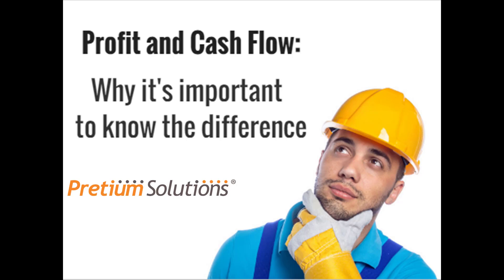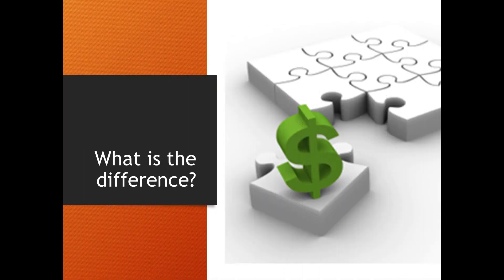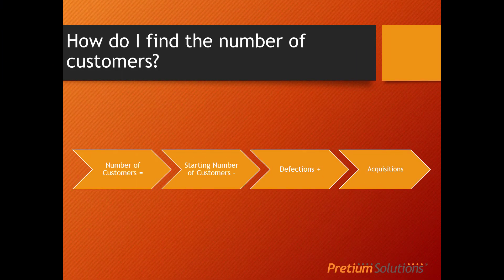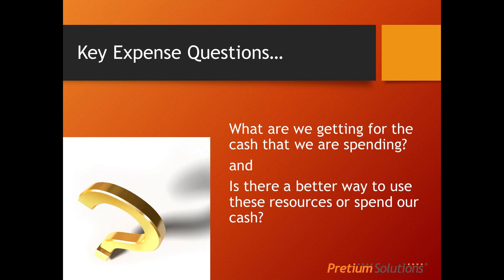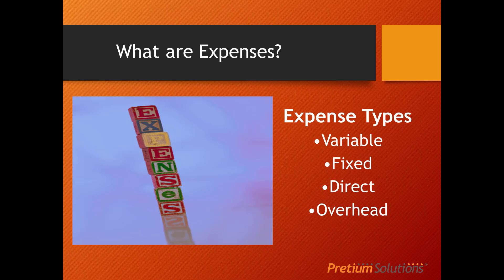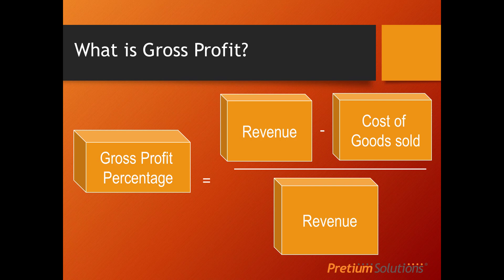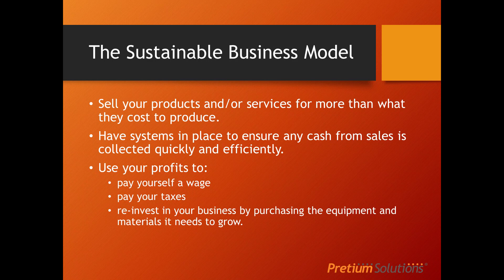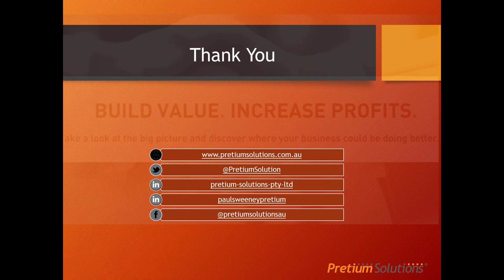Profit and Cash Flow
Before you take the first step on your entrepreneurial journey by starting a new business, you need to know the difference between ‘profit’ and ‘cash flow’.

At first it might seem like they measure the same thing—the financial health of your business. After all, for both it’s a case of the more you have, the better your business is doing. But profit and cash flow are two different beasts, and it’s important to know how each one affects your business.